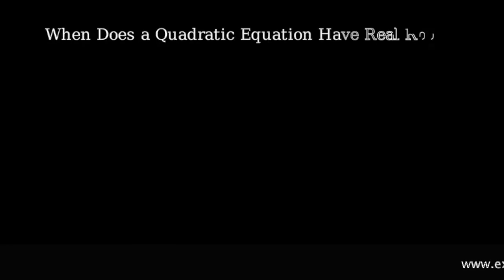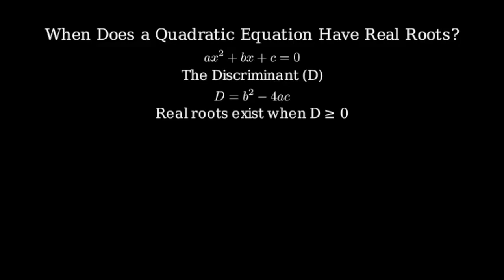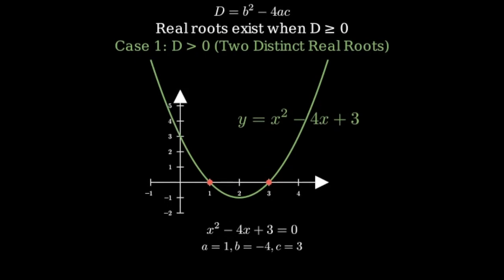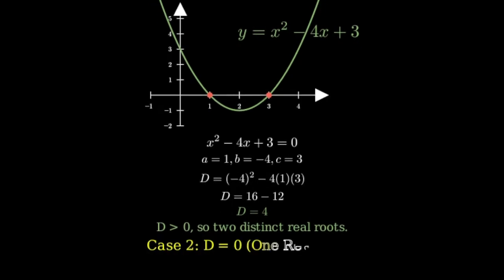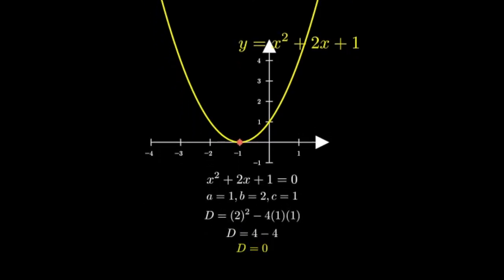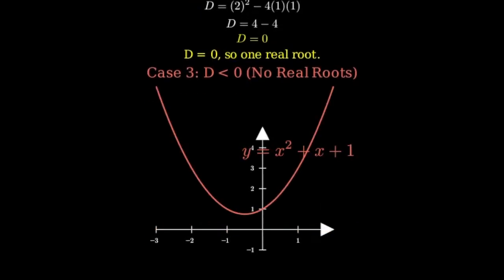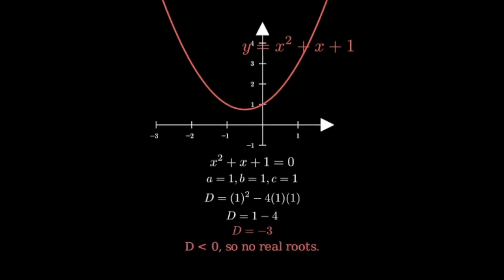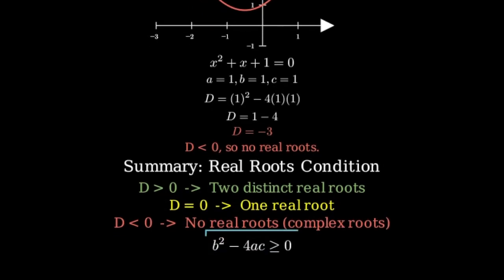Intersection Points Note 1